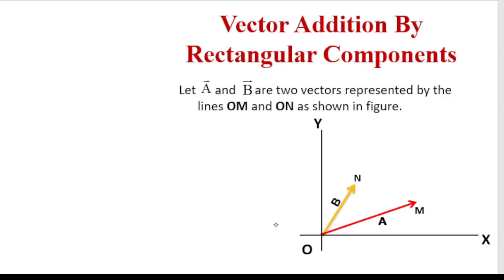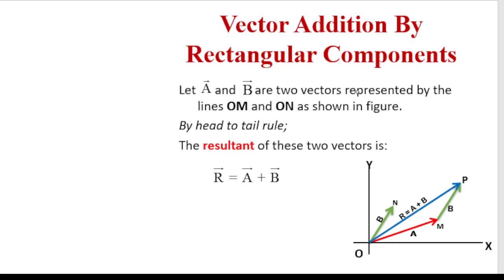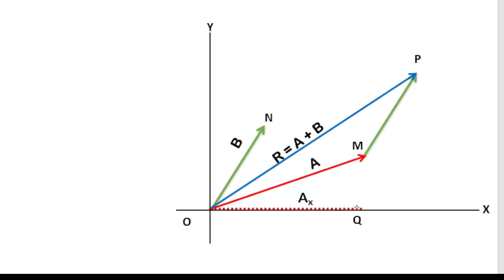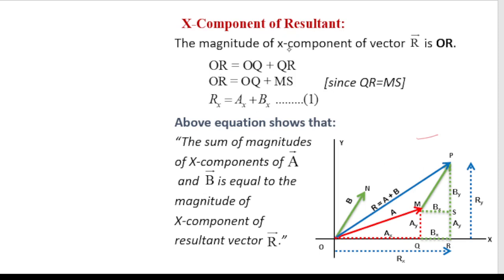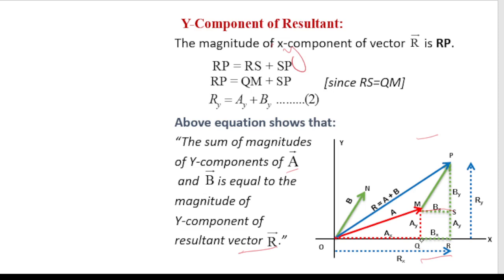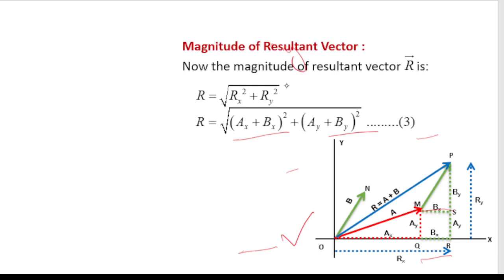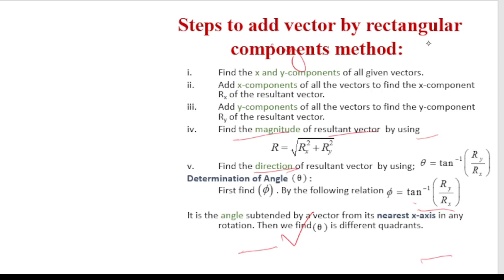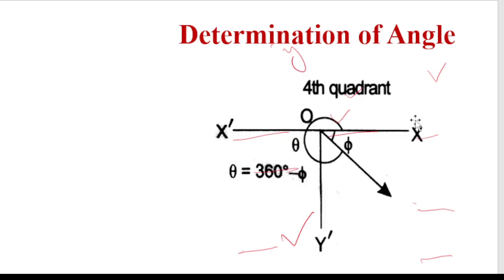Vector Addition by Rectangular Components | Class 11 Physics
Confused about adding vectors? This video is your ultimate guide to mastering vector addition using the rectangular components method! Learn how to break down vectors into their x and y components, making calculations a breeze.
We'll walk you through the step-by-step process of adding vectors using this method, making it easy to understand even for beginners. Whether you're a class 11 student tackling physics for the first time or looking for a refresher, this tutorial has got you covered.
Key topics covered:
•	Vector addition by rectangular components
•	Rectangular components of a vector
•	Addition of two vectors using rectangular components
•	Class 11 physics
•	1st year physics